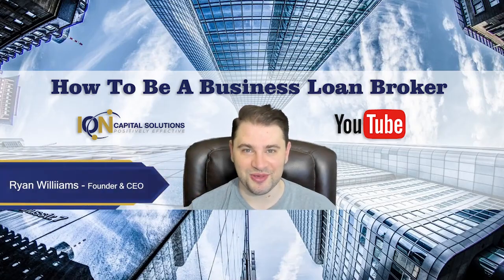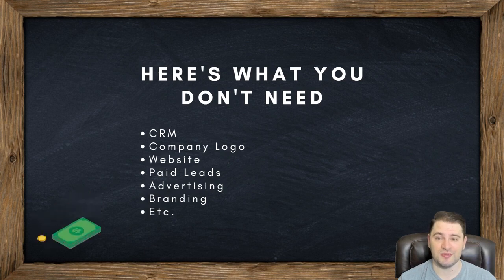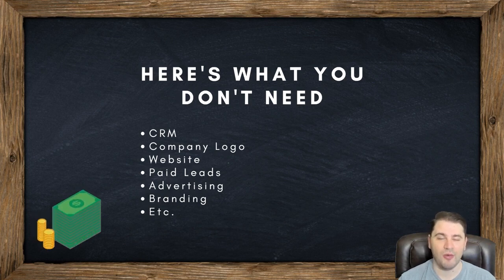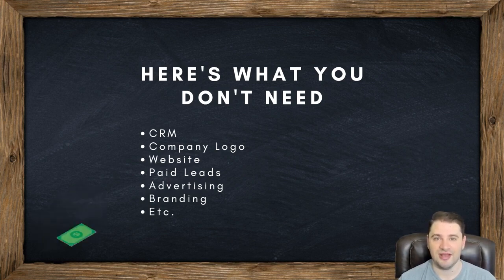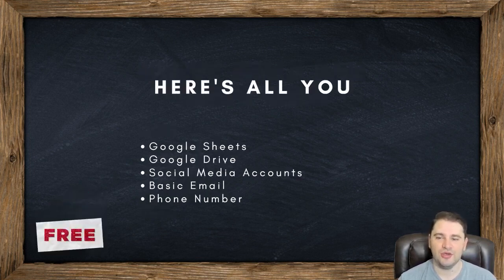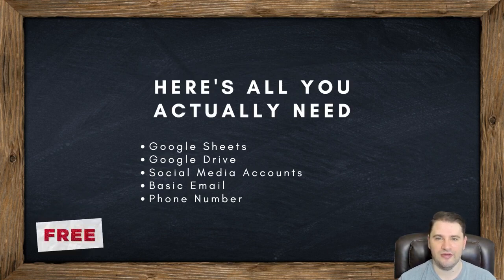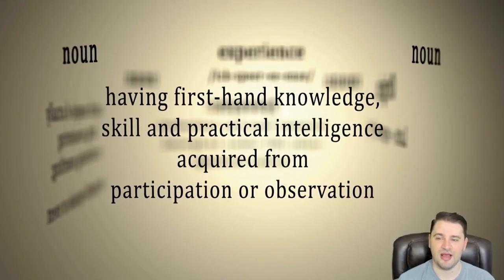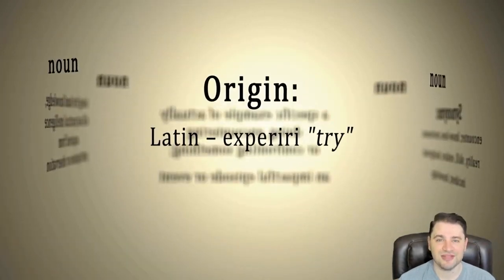How To Be A Business Loan Broker | Everything You Need To Get Started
Are you actively building a business loan broker business, or are you about to? What do you need? What DON'T you need? A topic all of us will have to focus on. Watch this video! It can save you a lot of time and money! Enjoy!

Business loan brokering can be very lucrative for those willing to work hard at it! What's as exciting as it is relieving is that you can do it from HOME! Time and Financial Freedom ...that's the dream, right?! Come join our business loan broker training program, and you can join our active students EARNING $$$ while they LEARN!

We also have a Facebook Group where we share content weekly, and business loan broker training advice, tips, etc.